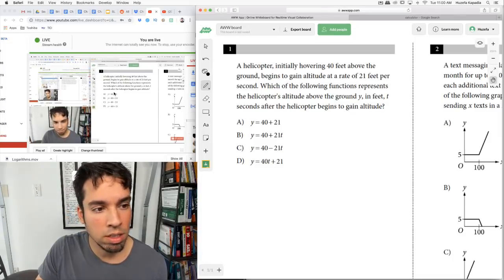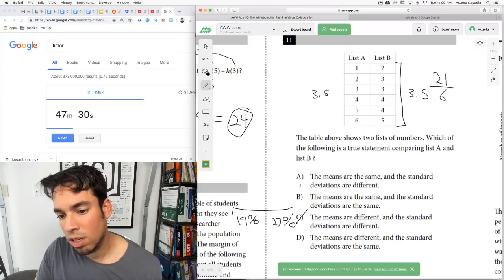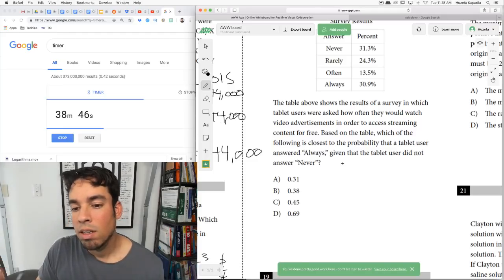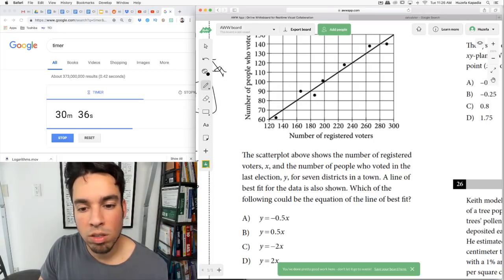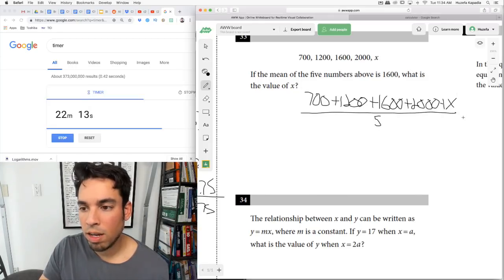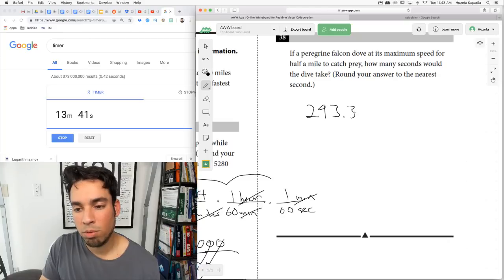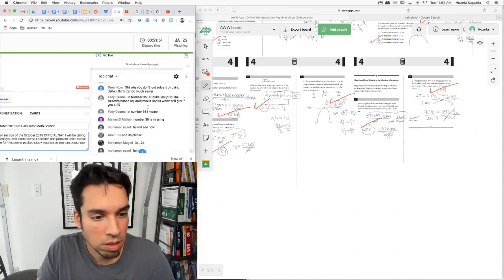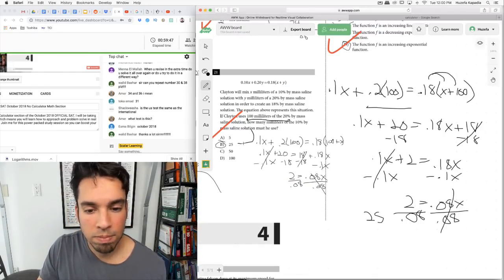SAT Math Review (Day 4) - Official SAT October 2018 Calculator Math Section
Watch me tear through the entire Calculator section of the October 2018 OFFICIAL SAT. I will be taking the test under timed conditions, which means you will learn how to approach and problem solve in real time as if you were taking the test. Join me for this power packed study session so you can boost your score in time for next week's SAT!